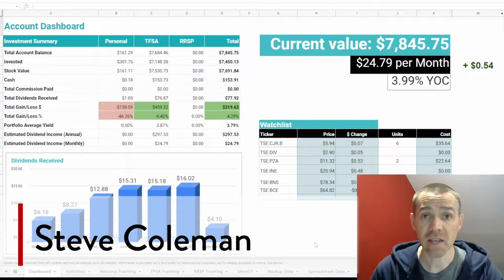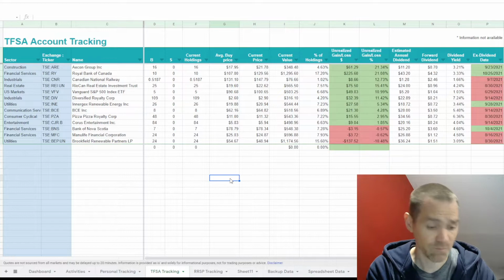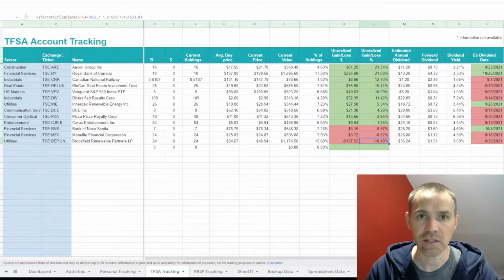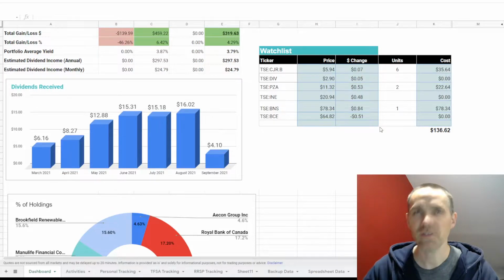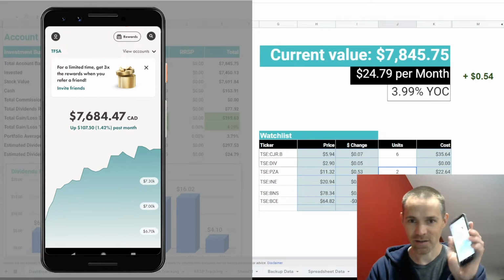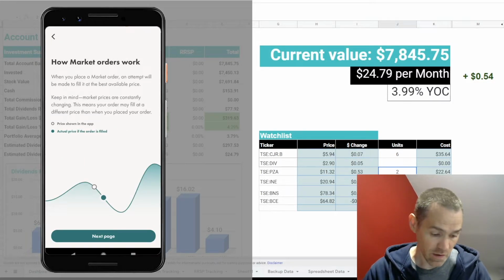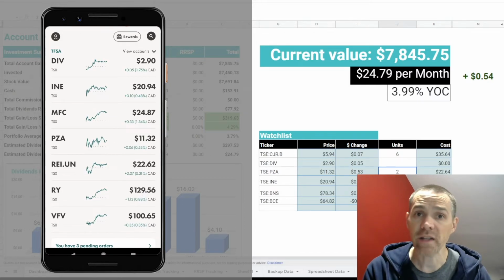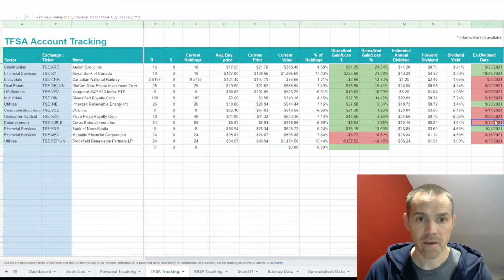Canadian stocks I’m buying today! - $150 to $50,000 in Five Years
I hope you and your investments are doing well. My name is Steve Coleman and I am a Dividend Investor with a plan to grow my TFSA account to be over $50,000 within 5 years by investing $150 a week into Canadian stocks. The brokerage that I use is Wealthsimple Trade because they are commission-free unlike investing through your traditional bank.

In Week 31 of my investing journey I am using my spreadsheet to determine which stocks to reinvest into that will give me the best return and stays inline with my long-term strategy. I welcome feedback of all kinds and especially love it when you click that LIKE button.

Open your own WealthSimple Trade Account